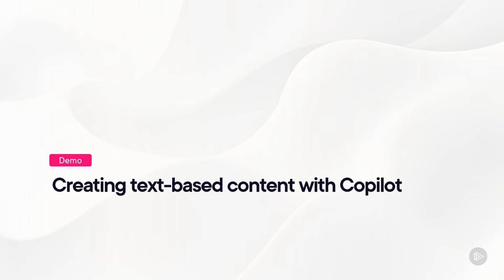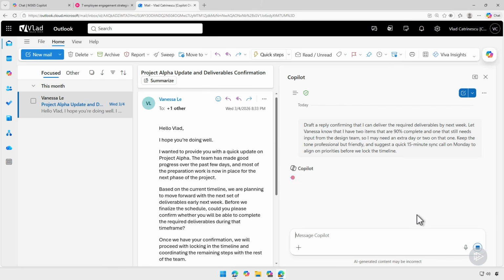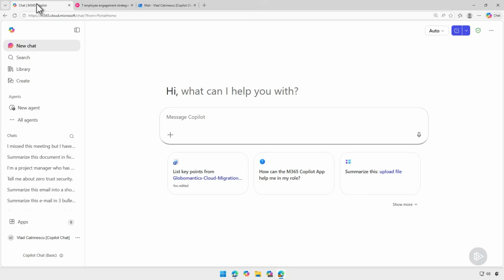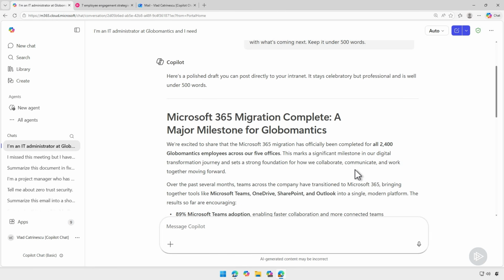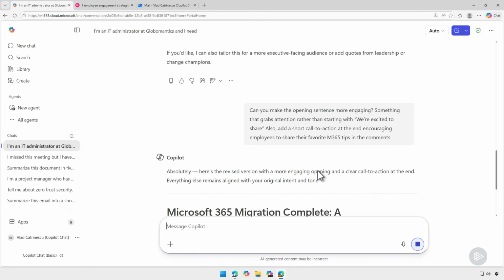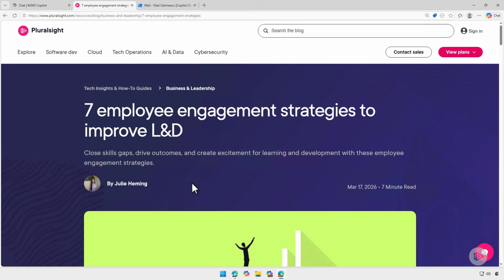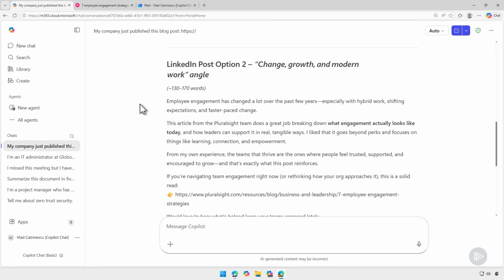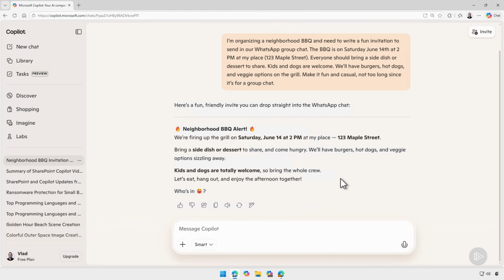3 Ways to Create Content with Copilot Web Chat | No Extra License Needed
Most people think they need a paid license to use Microsoft Copilot at work. They don't. Copilot Web Chat is included with every Microsoft 365 subscription, and in this clip from my Pluralsight course, I'll show you three practical ways to use it: drafting email replies, writing internal blog posts, and generating social media content your marketing team will actually thank you for.

You'll see how to use Copilot Web Chat directly inside Outlook to draft and refine email replies using the email thread as context. Then I'll show you how to write a professional internal blog post for a company intranet, complete with key stats and a call to action. Finally, you'll see how to take a published blog post and turn it into LinkedIn posts and an X post that sound authentic, not like a corporate press release.

Along the way, I'll share tips on iterating with Copilot. Don't accept the first draft. Keep it conversational, ask for edits, adjust the tone, and make it yours. You are the final boss when it comes to using AI.

This is one clip from the full course. If you want to learn everything from getting started with Copilot Web Chat to summarizing documents, creating images, and using it responsibly, the full course is available on Pluralsight.

Chapters:
0:00 Copilot Web Chat for creating content
0:47 Draft an email reply in Outlook
3:24 Write an internal blog post
6:55 Generate social media posts from a blog
9:13 Write a personal invitation with Copilot
10:24 Full Copilot Web Chat course on Pluralsight